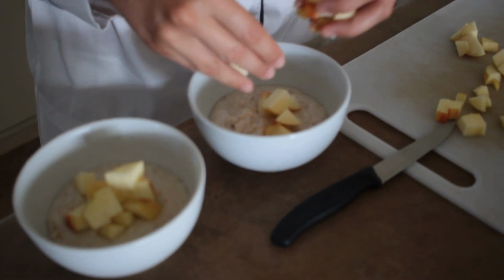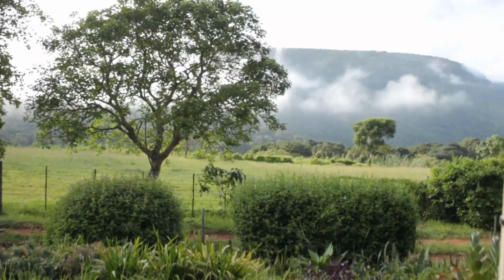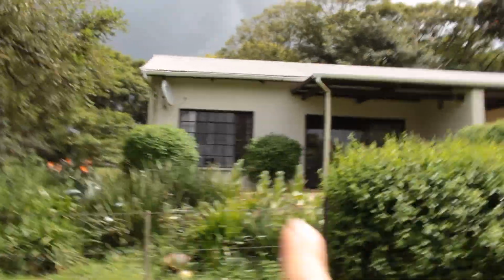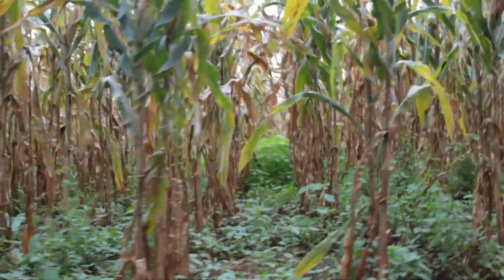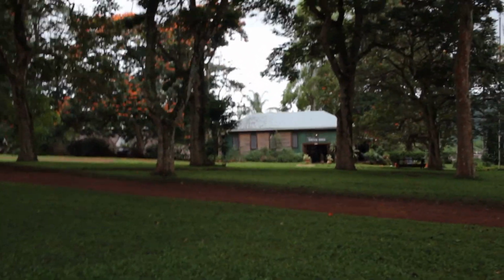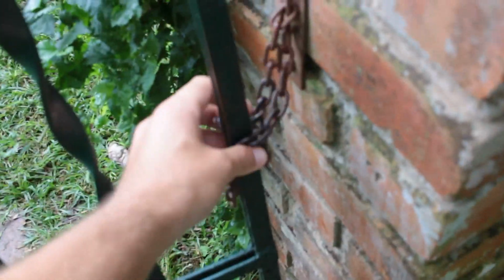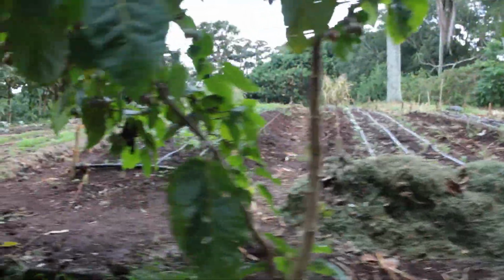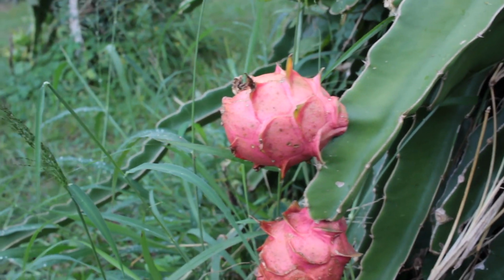VLOG - Eswatini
Susie and I spent a few weeks volunteering at a not-for-profit organization called Medical Missions Eswatini. This is a glimpse into our time at Mabuda Farm, where most of the MME team live.

Music is Ndikhale by Bongeziwe Mabandla.